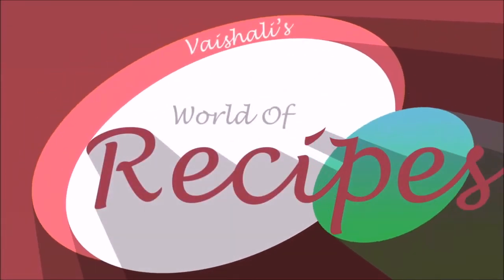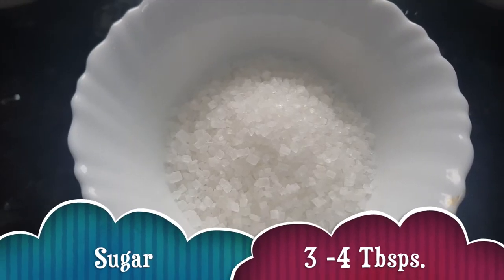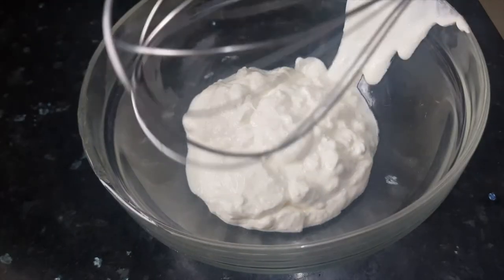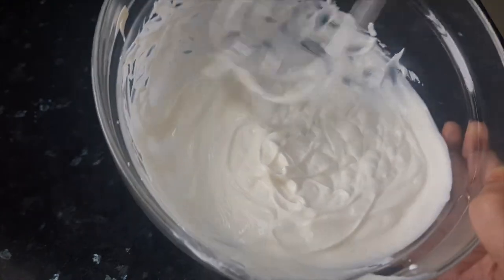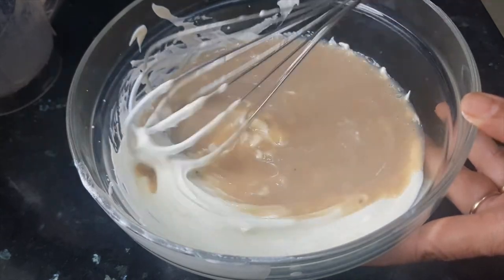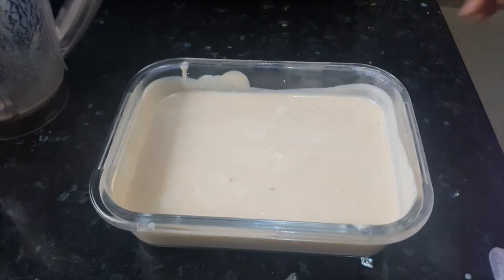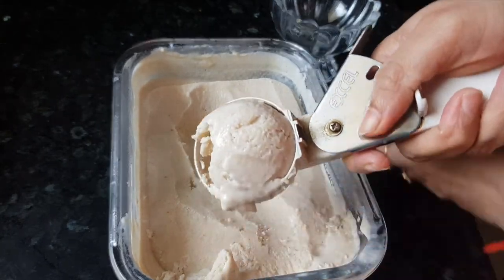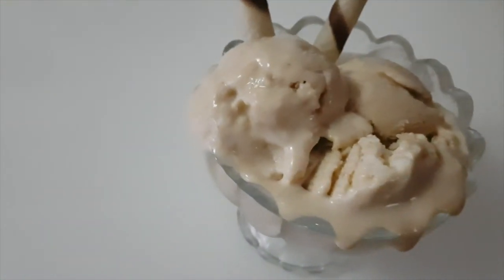NATURAL CHIKOO ICE CREAM..... HOME MADE ICE CREAM YOU SHOULD NEVER MISS